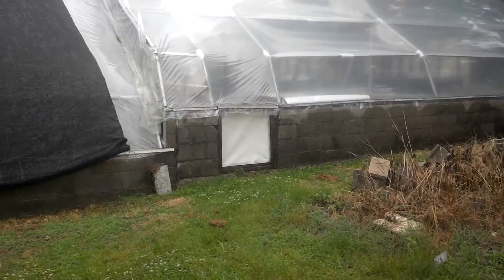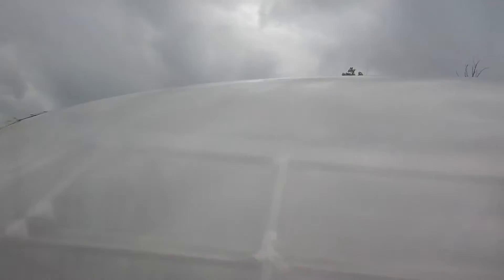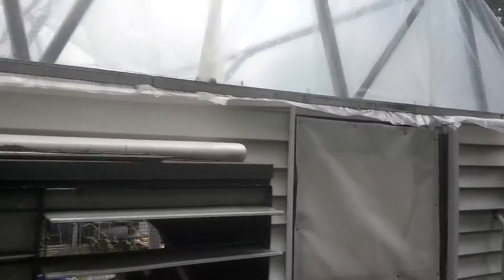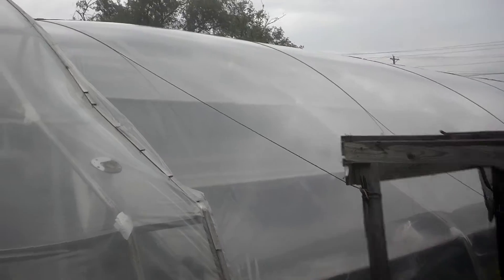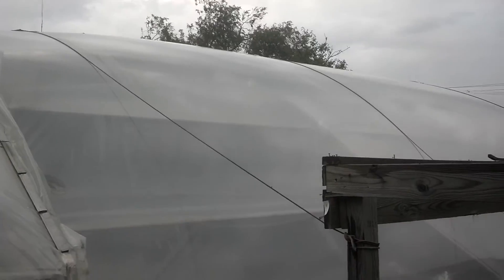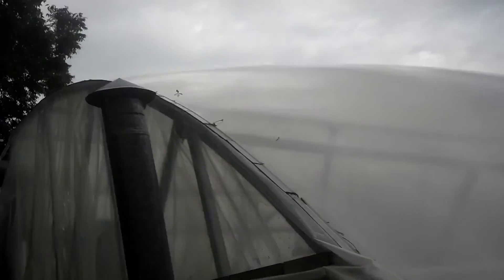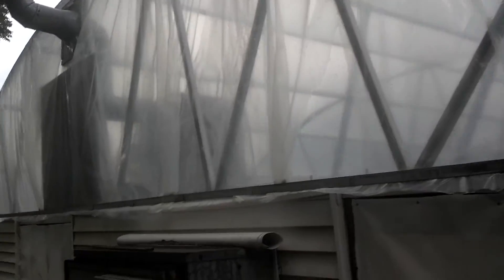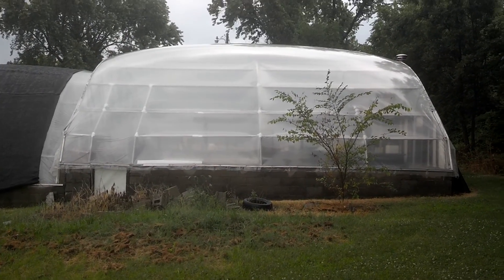An Inflatable Double Wall Greenhouse Can Be a Community Kitchen, a House, etc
This video shows a Greenhouse which is double wall and inflated. It is beautiful, highly efficient, and extends the life-span of the plastic about ten times.
It is also a quick, easy and very inexpensive way to build a shelter capable of wintering in. In the Ozarks, with a wood stove, even without the inflated double wall it makes for a very livable shelter.

It can also be the entire second floor -doubling your living space of the single floor walls, and lessen the expense by many thousands of dollars. In other words, a greenhouse can replace the framing, sheeting, wall wrap, siding, insulation, drywall and paint on your walls. It is your roof, thus eliminating trusses, rafters, sheeting, tar-paper, shingles or metal, etc.
In addition, it is a heating system for water and air, and dehydration, rain water collection -and it is wind-proof.
Anyway, see the other video on this.